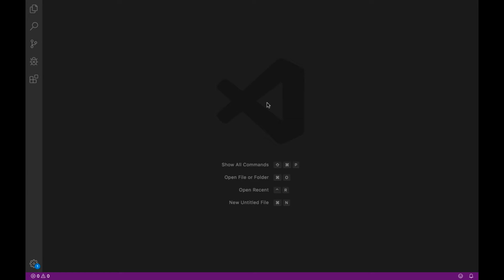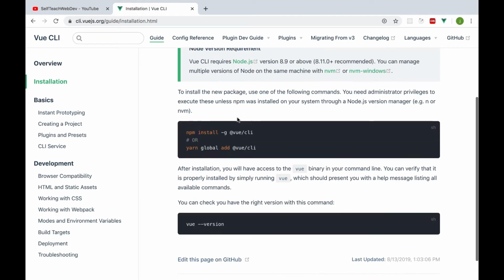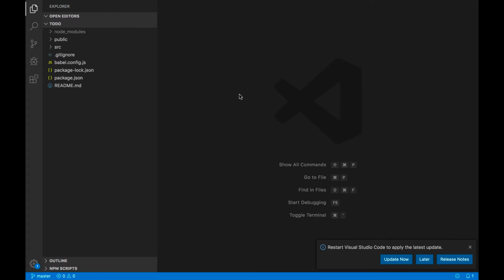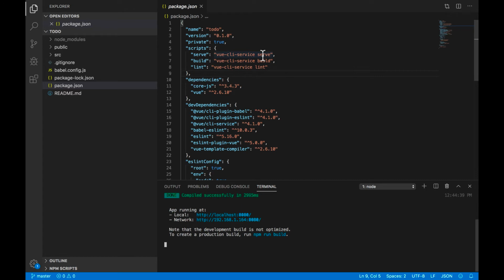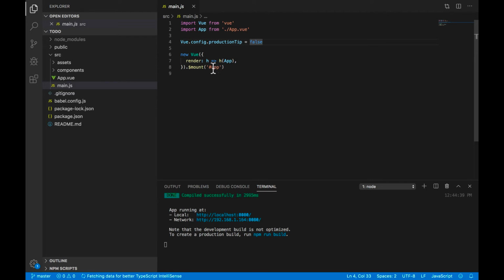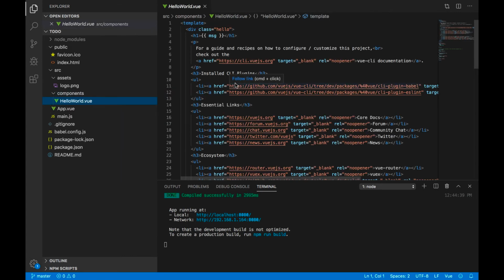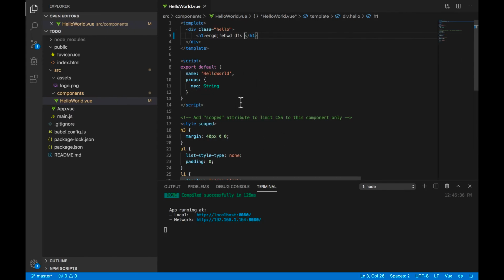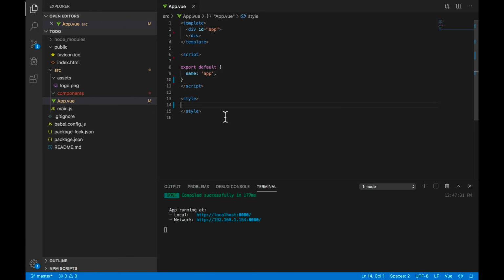VueJs Todo app - Part 1 - CLI and setup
We're making a todo app! Let's first get our project setup!